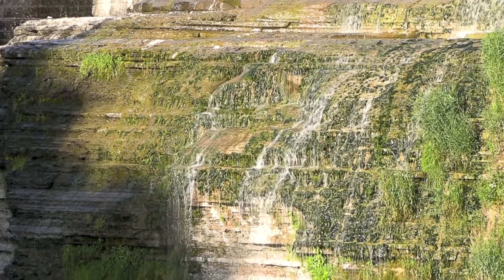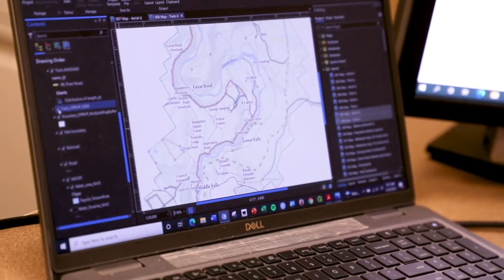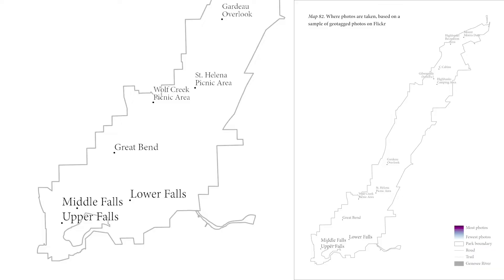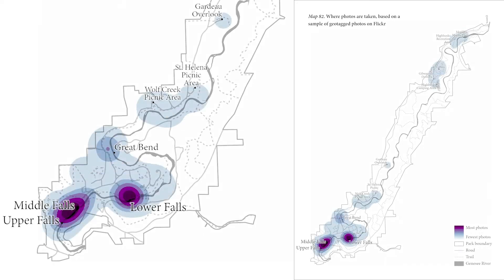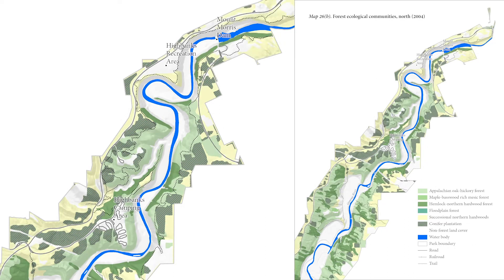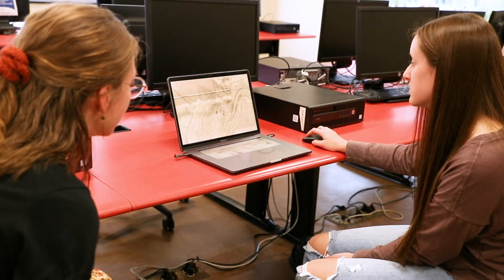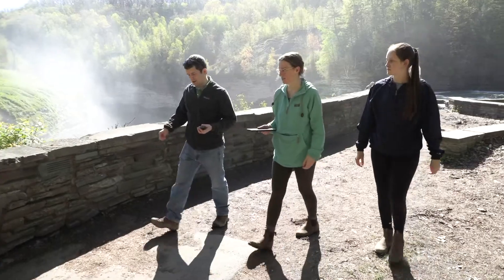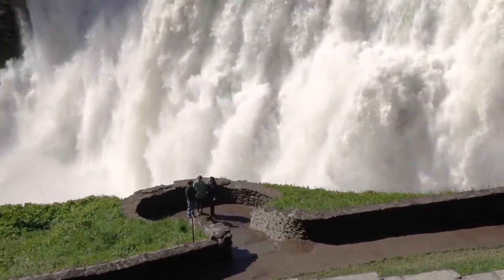Mapping Letchworth State Park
Dr. Stephen J. Tulowiecki, Associate Professor of Geography and Sustainability Studies at SUNY Geneseo, has spent two years developing a thematic map atlas of Letchworth State Park in New York State.  The project afforded SUNY Geneseo students the opportunity to apply skills and concepts learned in the classroom towards a real-world project.

SUNY Press will publish The Letchworth State Park Atlas: Exploring Its Nature, History, and Tourism through Maps with an expected release date of August 2022.